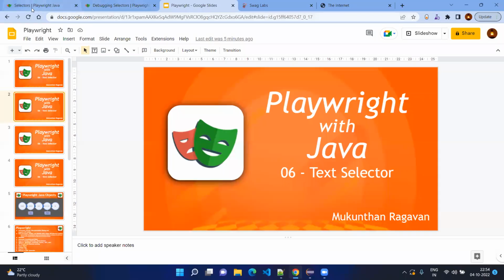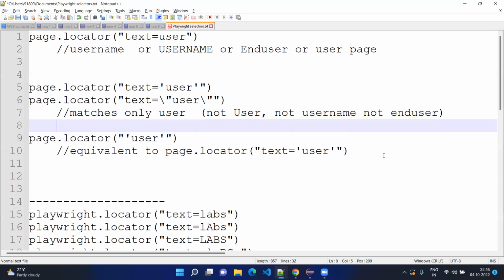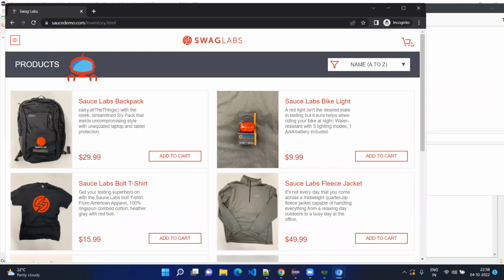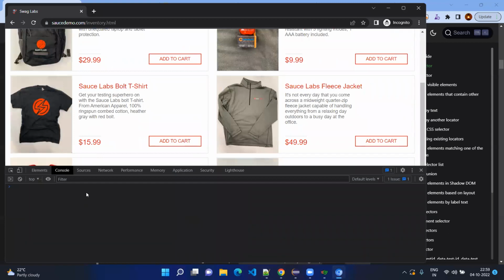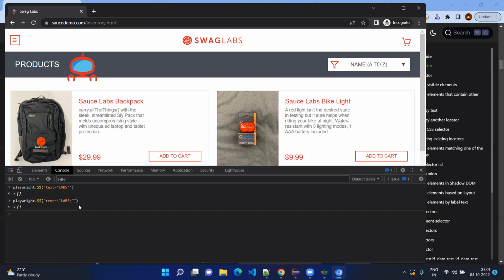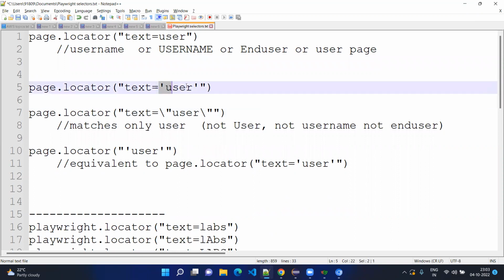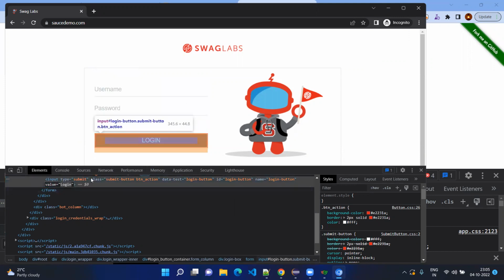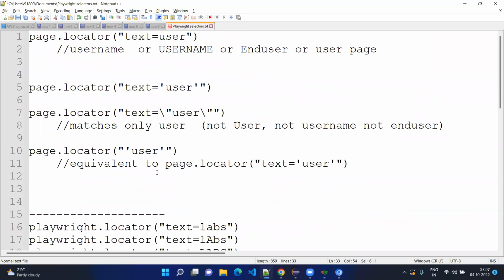Playwright with Java - Text Selector